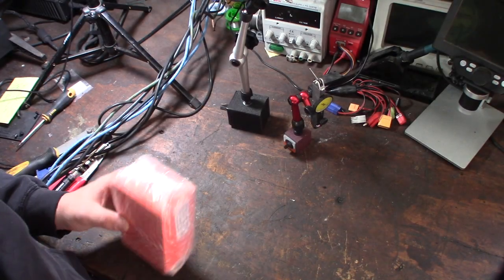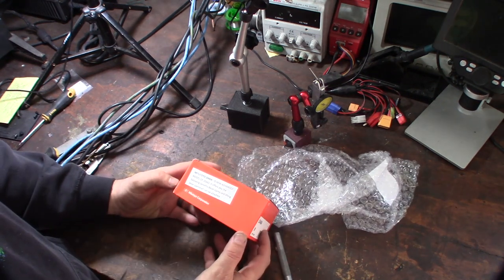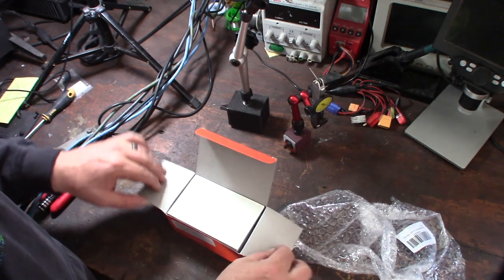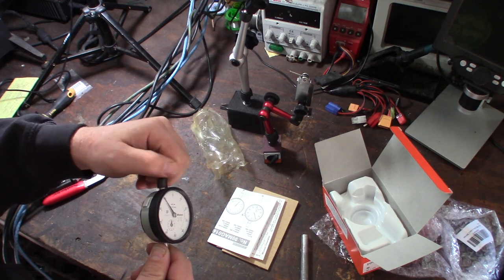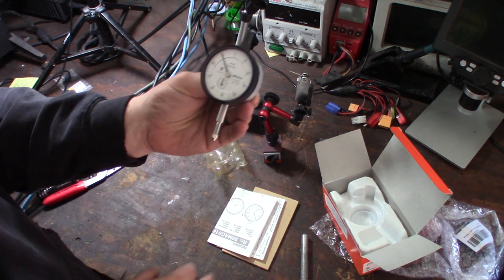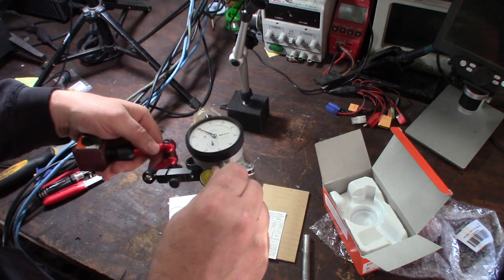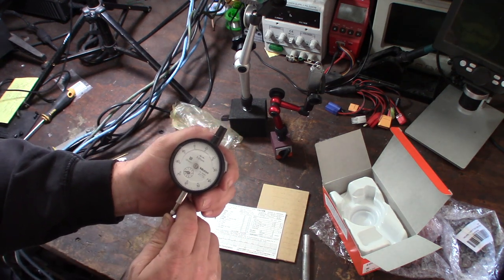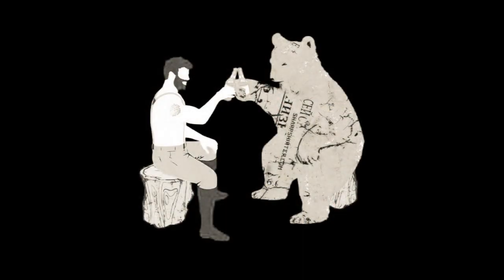Mitutoyo 2046A Dial Indicator $51 from Amazon. VERY NICE!!!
Saw this on Amazon. It came from The Mitutoyo store. The store looks legit and there are many 5 star reviews.